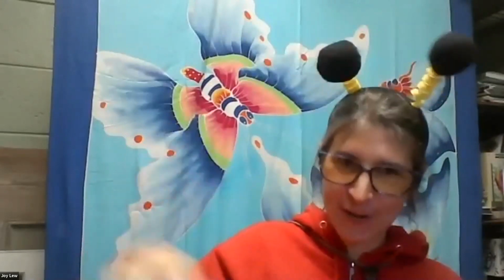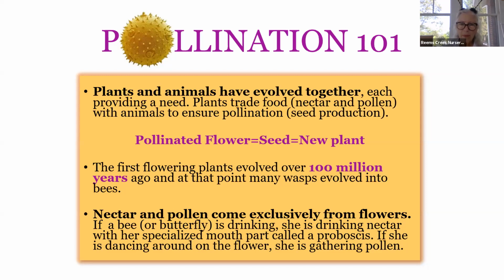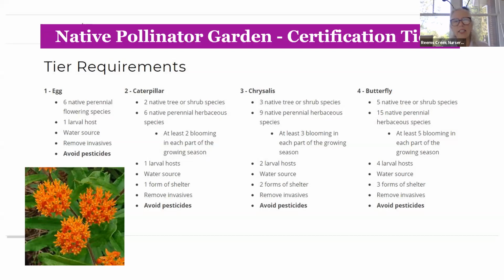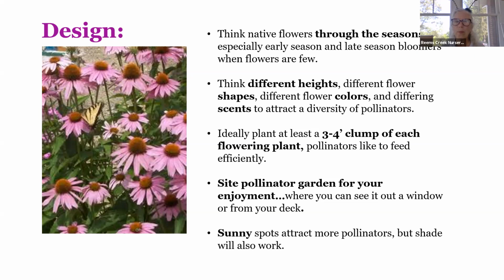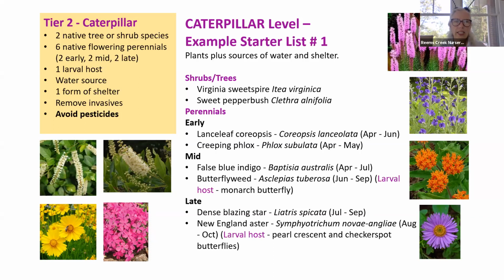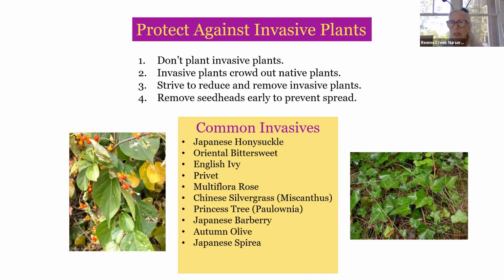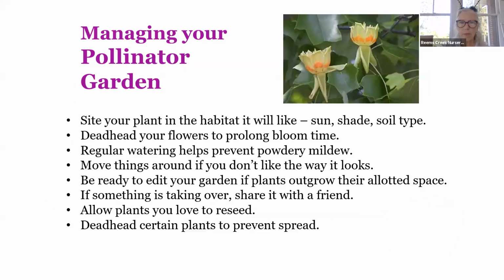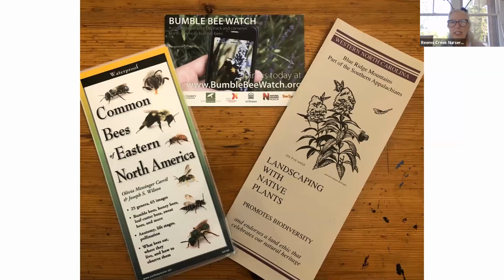How to Certify Your Pollinator Garden with Ruth Gonzalez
Did you know that you can certify your garden as pollinator habitat, and get an awesome sign to display, through our Pollinator Garden Certification program?

Ruth Gonzalez of Reems Creek Nursery, and member of the Bee City USA - Asheville Leadership Committee, will show you how to do it in this video!